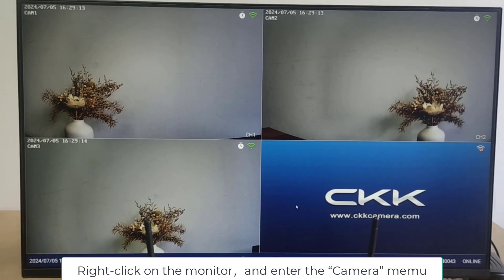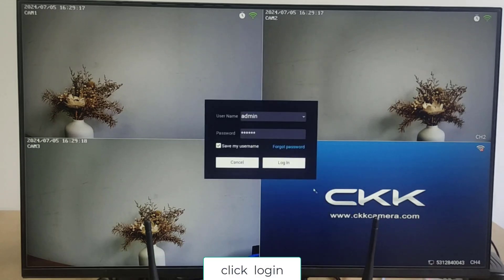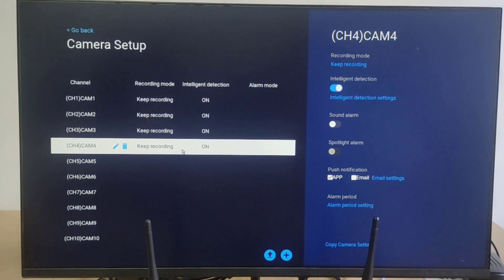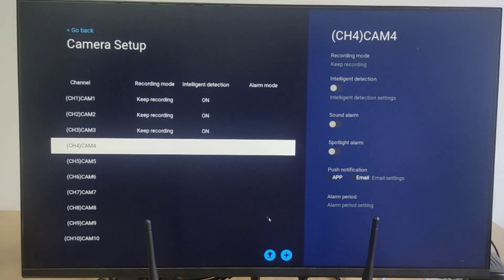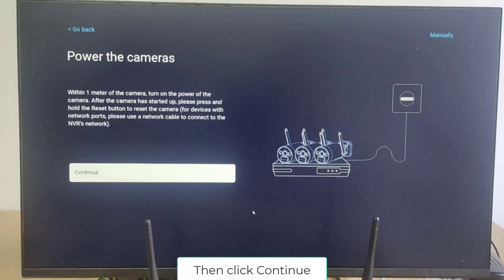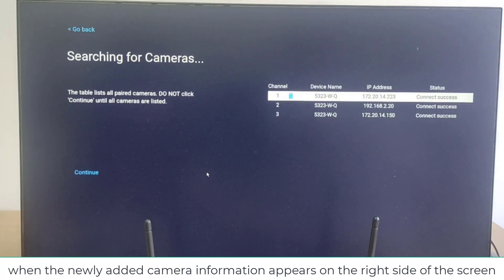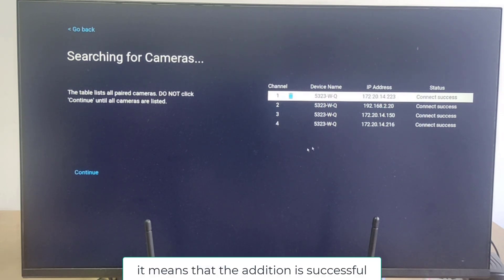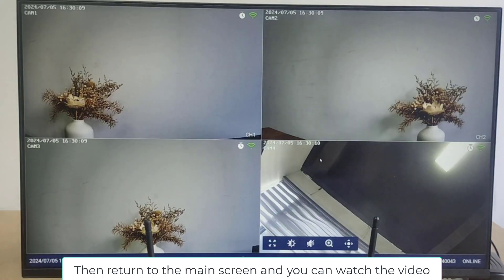How to add CKK camera to NVR system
1）reset camera
2）add camera to NVR system